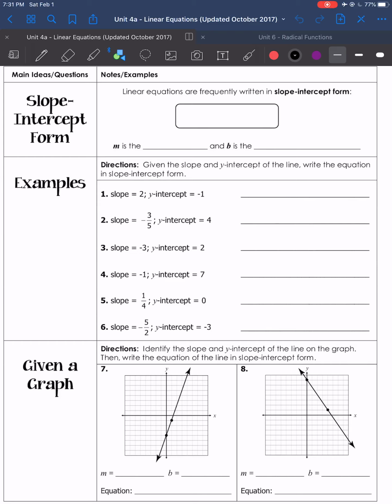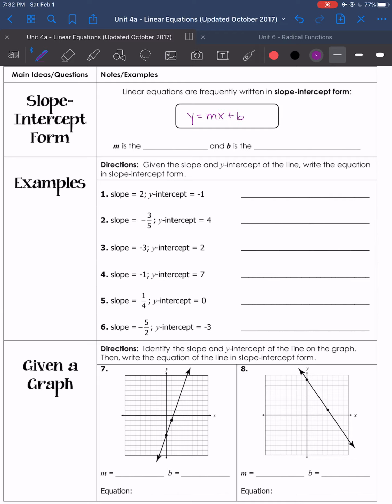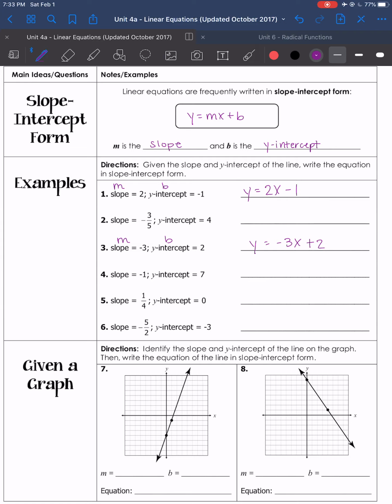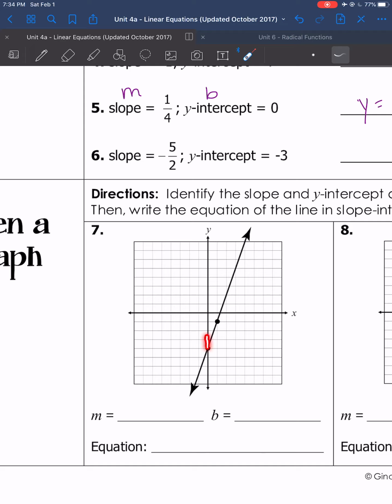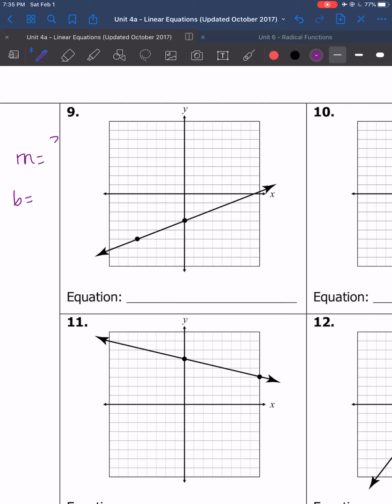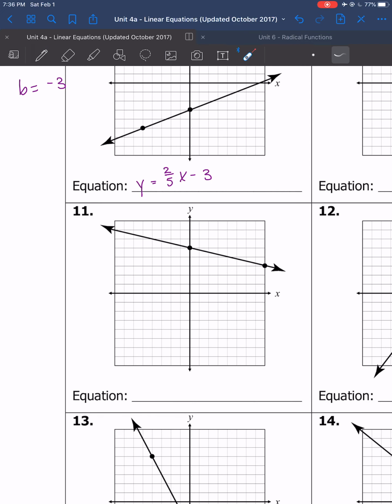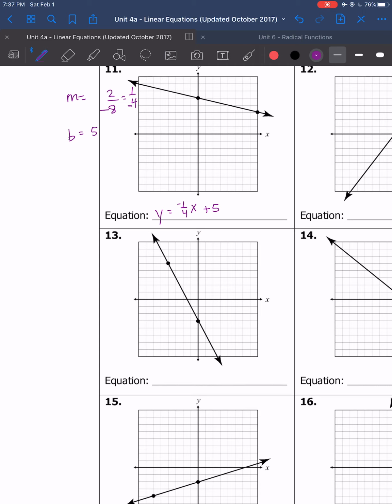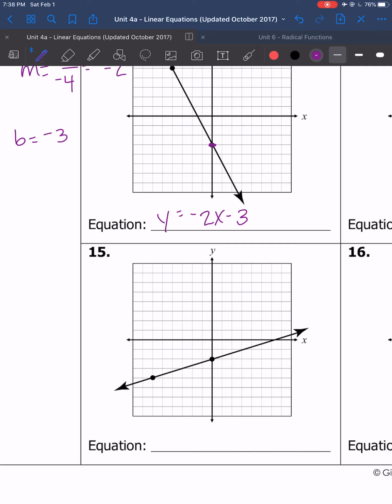Unit 04A: Linear Equations Objective B-1 Video